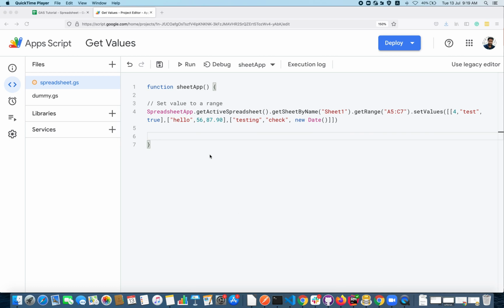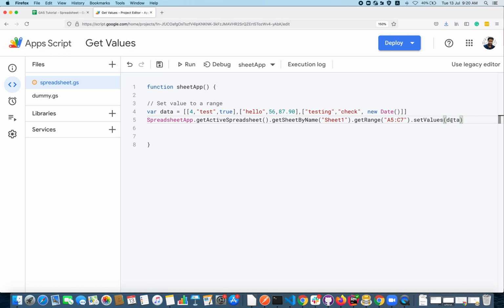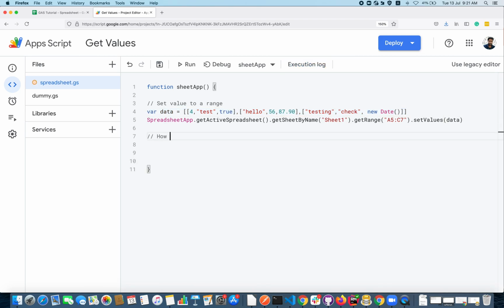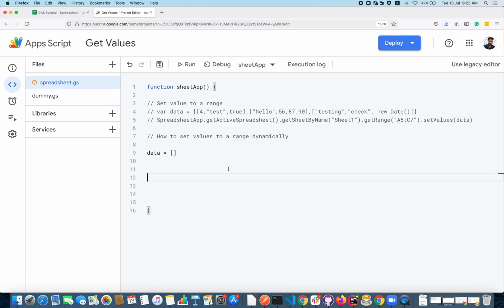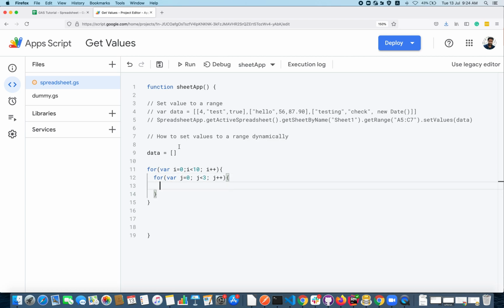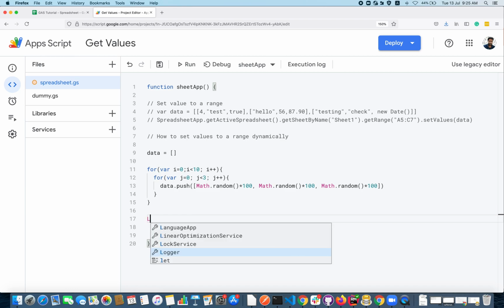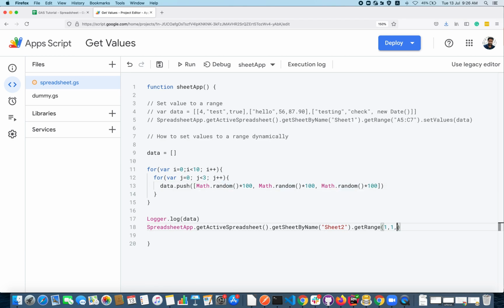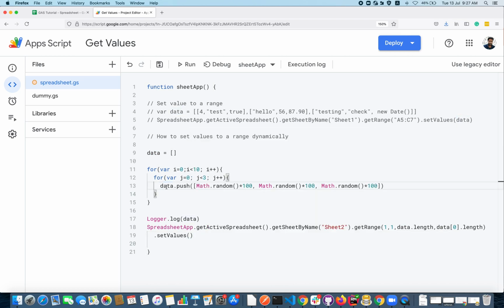Set Values to Range dynamically in Google Apps Script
In this video, you'll learn how to refactor the code to take out the range and assign that to the variable.

Also, you’ll learn how to dynamically generate the data for the range and how to set the value to the range dynamically using Setvalues method.

_Audio & Microphone